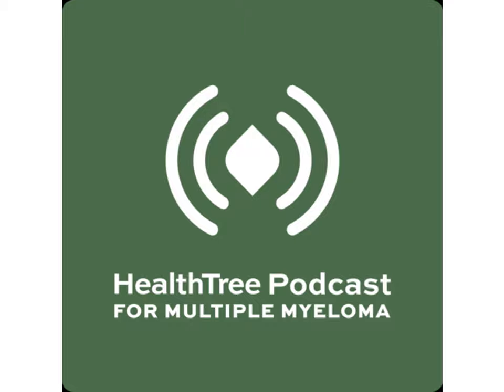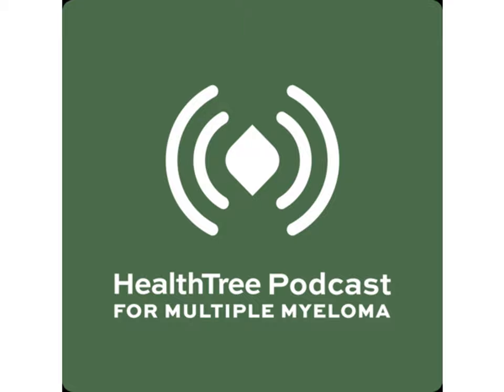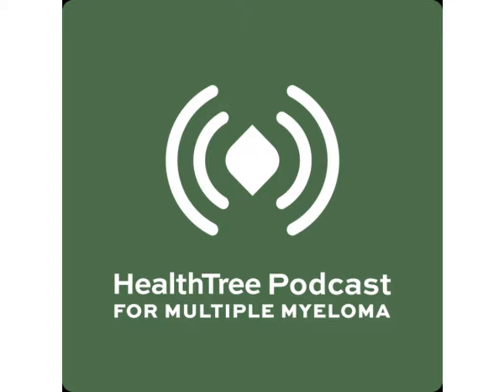A New "Moda" Targeting CD38 in Multiple Myeloma with Noa Biran, MD, John Theurer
Dr. Noa Biran of Hackensack University joins HealthTree Podcast for Multiple Myeloma to discuss a completely new approach targeting CD38, which is found on most myeloma cells. The drug called modafakusp alpha (formerly known as TAK-573) uses a new method of targeting CD38 by combining a monoclonal antibody with interferon. Early trial results are showing that this treatment option could also work for patients who relapsed after anti-CD38 monoclonal antibodies like daratumumab and isatuximab.

Inteferon is a human hormone that has been previously used in myeloma care because it can both kill the myeloma cells directly and engage the immune system to fight the myeloma, but it had many intolerable side effects. In this new form combined with modafakusp alpha, the side effects are significantly reduced. This new drug is now in clinical trials being tested with common myeloma therapies like dexamethasone, daratumumab, proteasome inhibitors and immunomodulators. Learn about this new treatment option in this informative show.

Having new treatment options, especially after patients have relapsed after the three most common drug classes (proteasome inhibitors, immunomodulators and anti-CD38 monoclonal antibodies) is a blessing for relapsed or refractory patients.